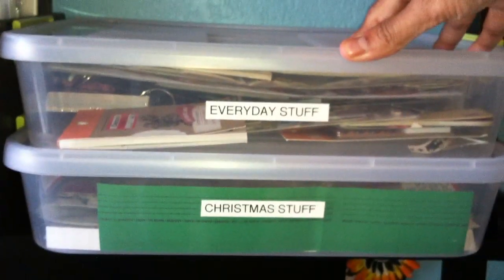Smallest Craft Room Partt.2 plus Smash Book Layout!!!!!